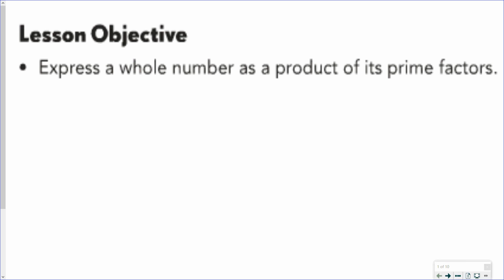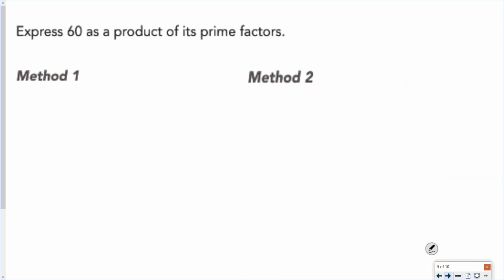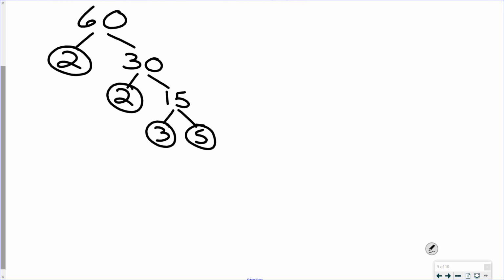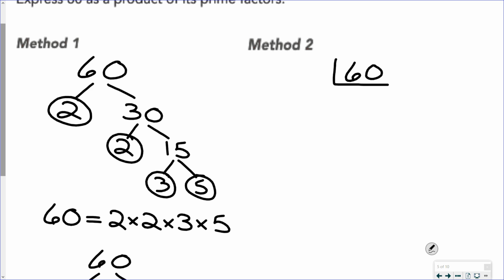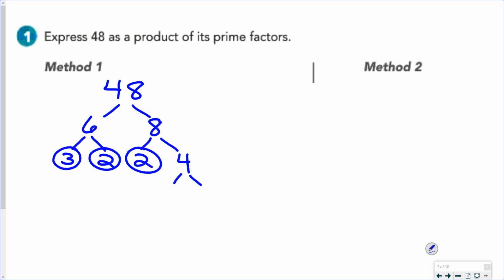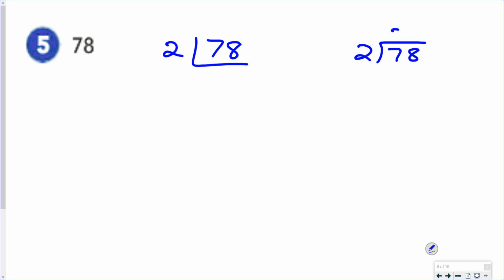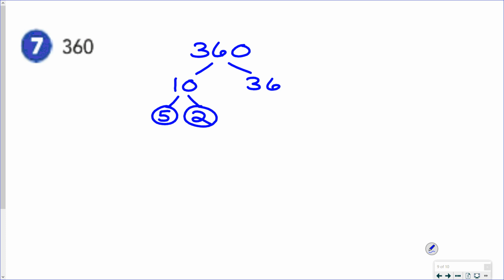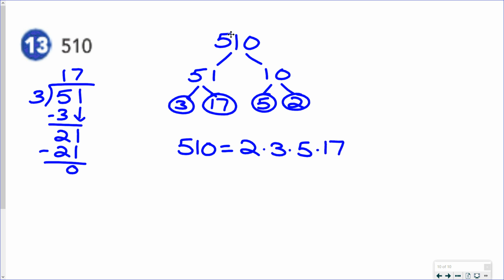1.2 Prime Factorization